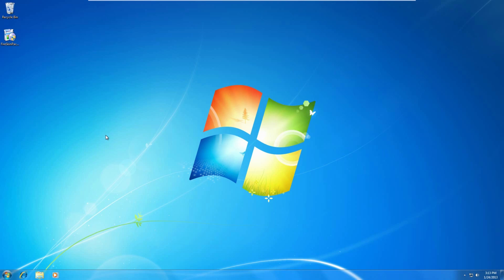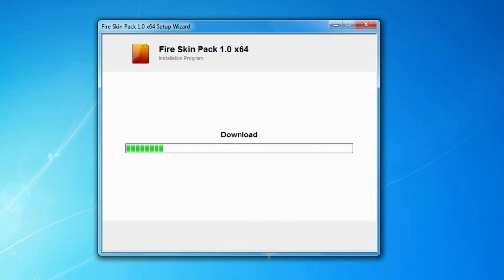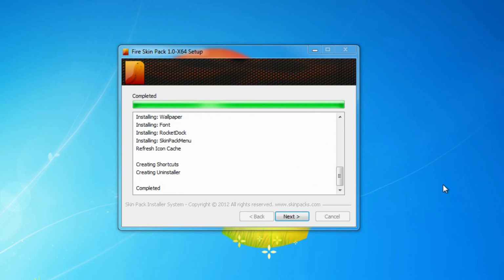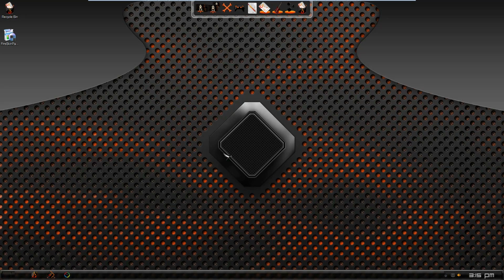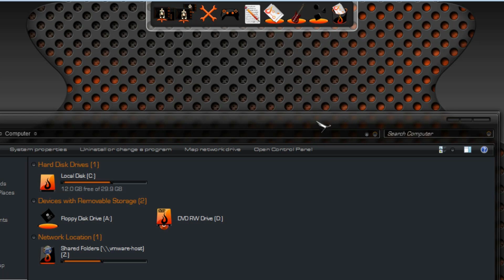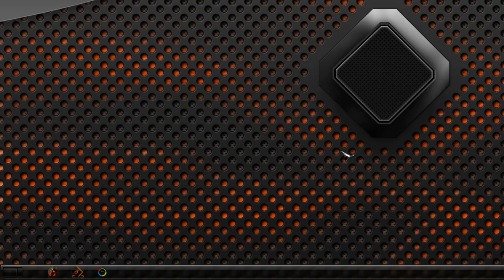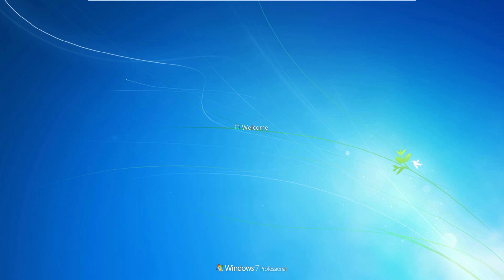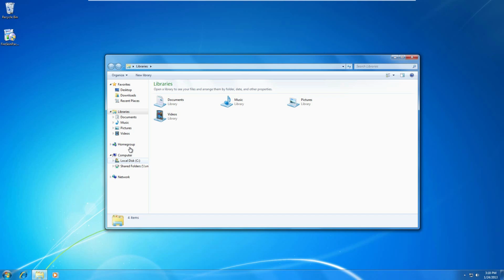Awesome Windows 7 Customization | Fire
How is the new intro?

Want to skip ahead to see what it looks like? click here 2:40

THUMBS UP!